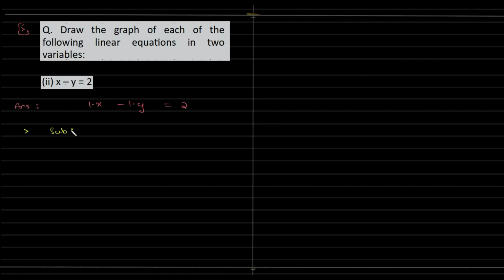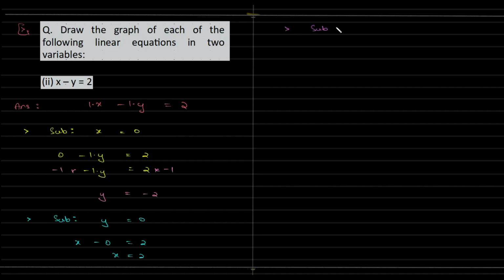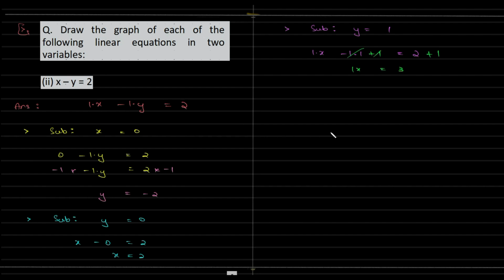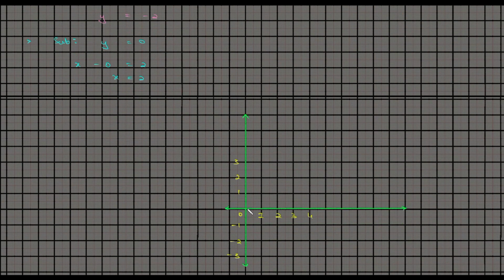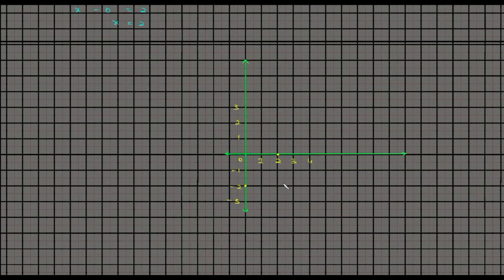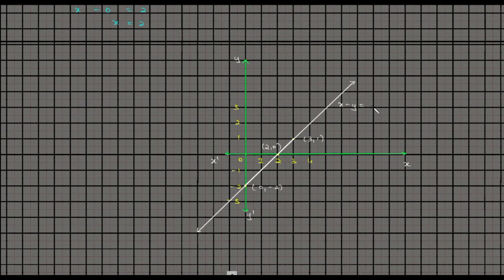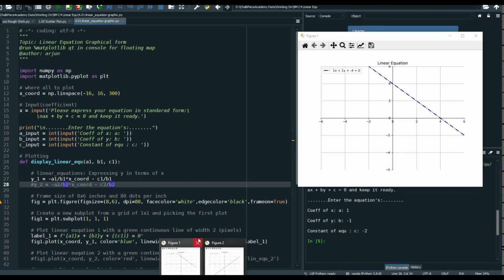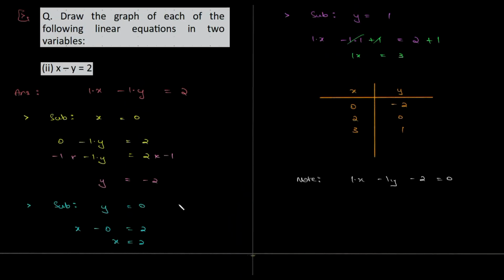4 03 B 2 Ex 4 2 1st Main ii E